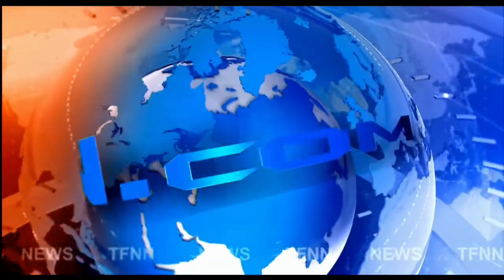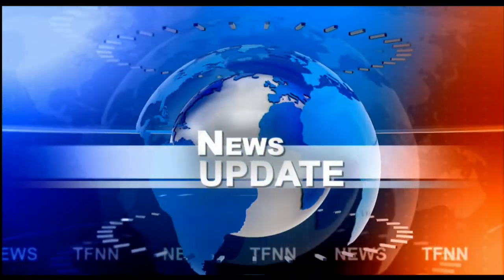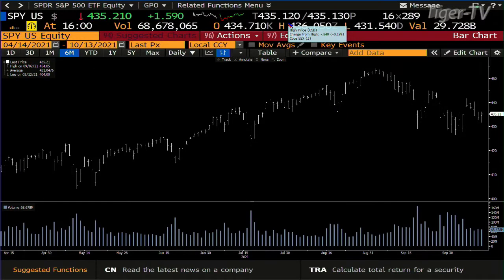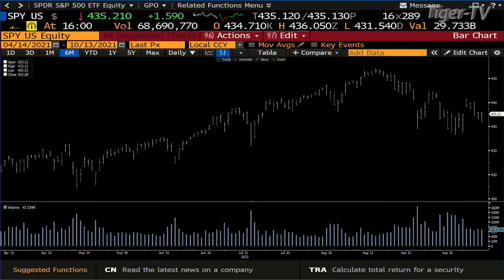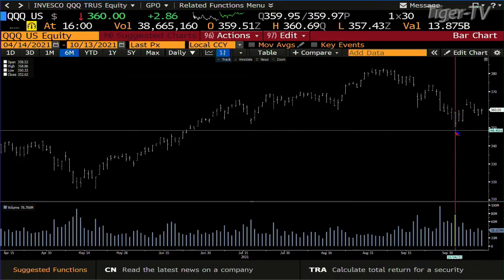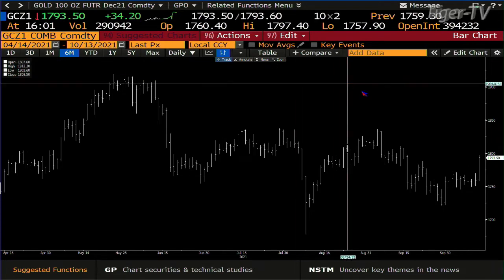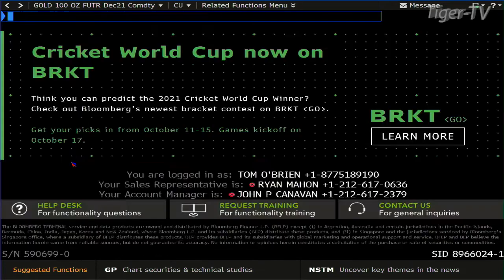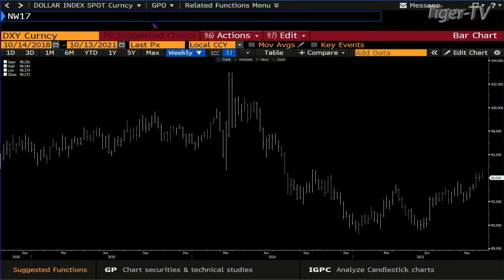October 13th, 4PM ET Market Update on TFNN - 2021